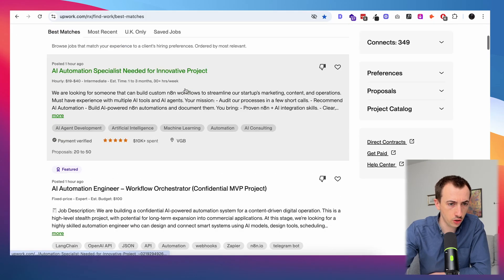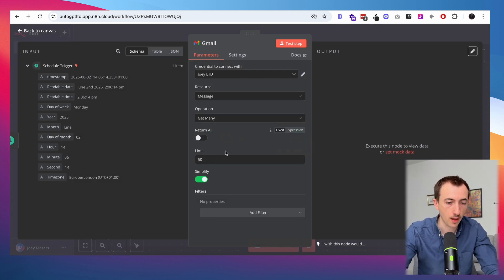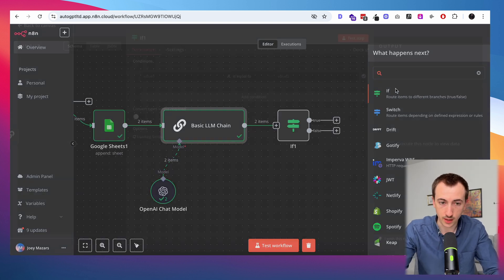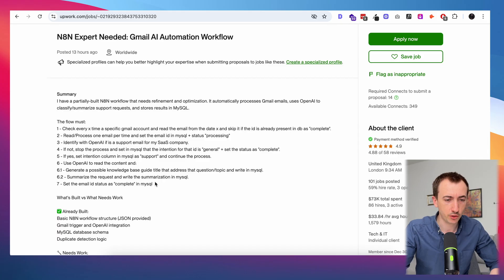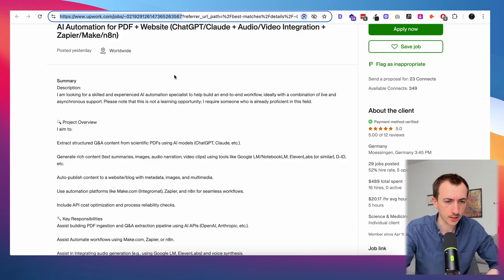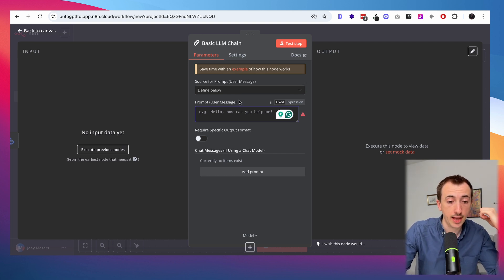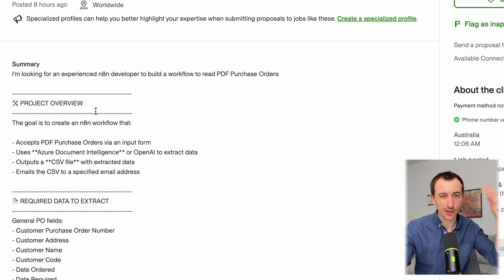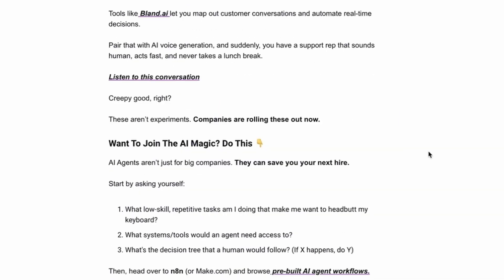I Do $5,000 Worth of Upwork AI Project For Free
00:00 - Intro
00:29 - Project 1
08:04 - Project 2
10:58: Project 3
14:48: Project 4
17:30: Next Steps